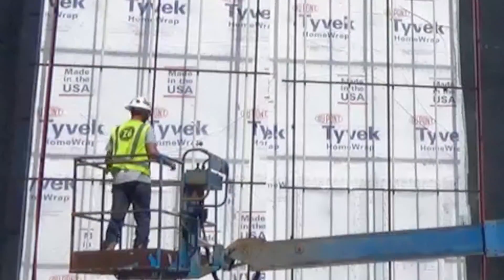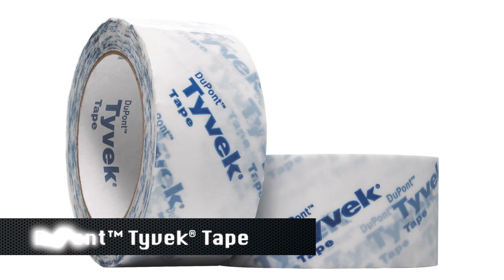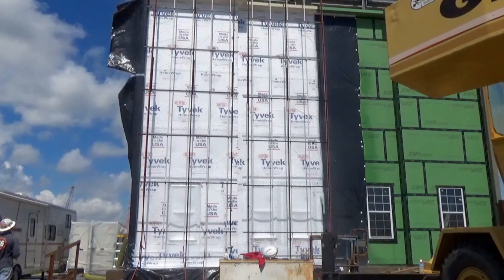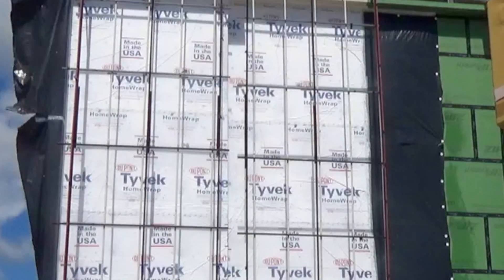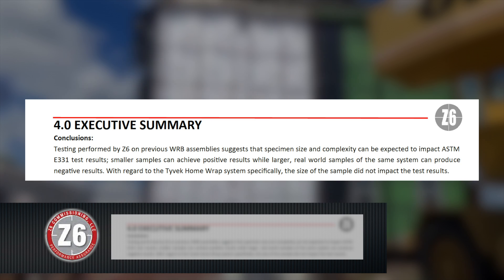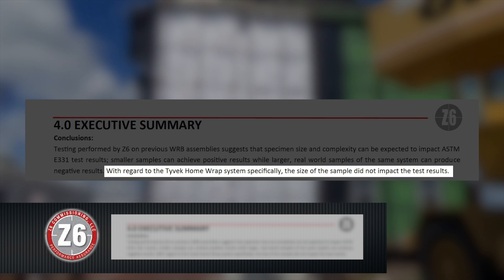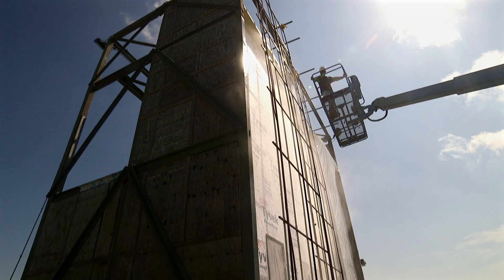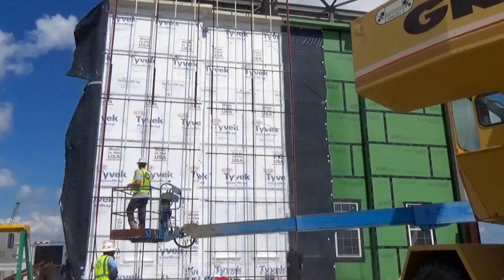Z6 Labs ASTM E331 test | DuPont™ Tyvek® mock wall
Z6 Labs in Galveston, TX, ran an ASTM E331 test on a DuPont™ Tyvek® mock wall